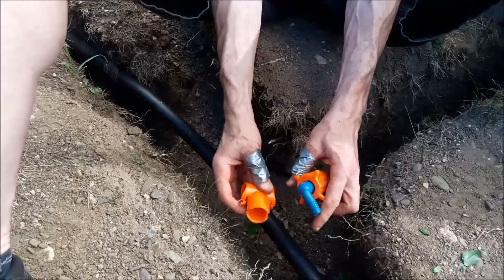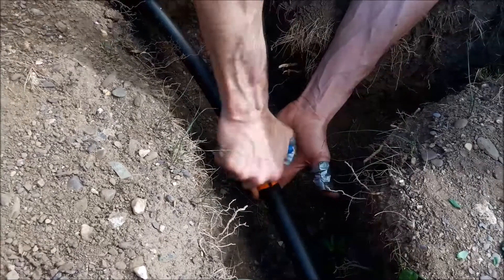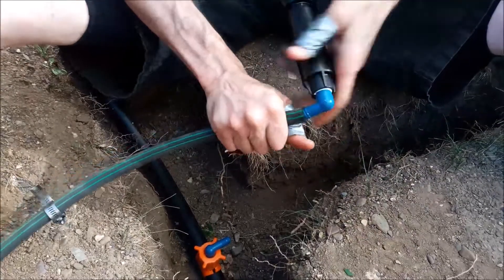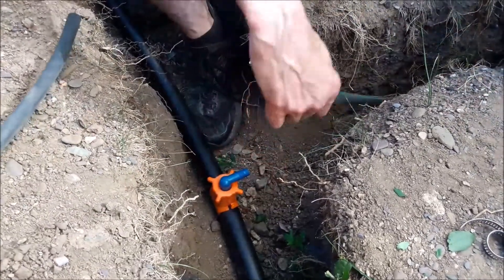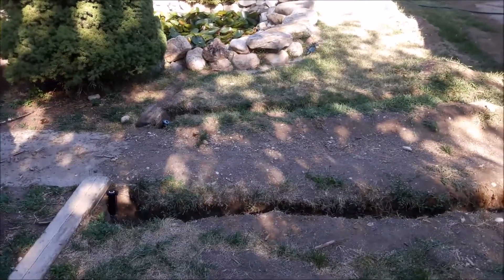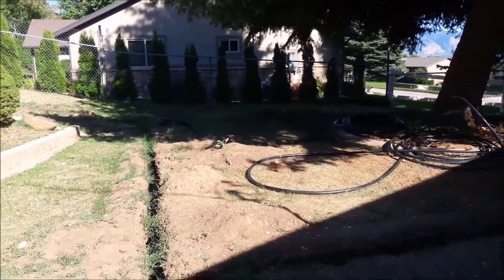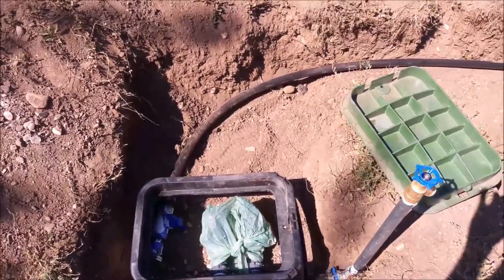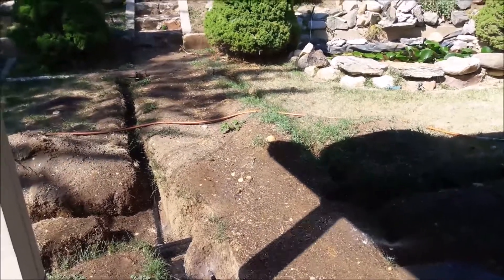Irrigation Wars Part 14: Installing a Saddle Tee and Testing More Sprinkler Zones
After an epic battle with 20 more sprinkler heads and a couple of ball valves, I have reached the halfway point of this brutal and violent campaign. The Monahan Army is tired, hungry, and dirty, but the pursuit of glory compels us to march forward. In this edition of "Irrigation Wars": I demonstrate how to install a sprinkler head using a saddle tee and funny pipe and then explain how and why I manually test my sprinkler zones.

"Plan your work for today and every day, then work your plan." - Margaret Thatcher